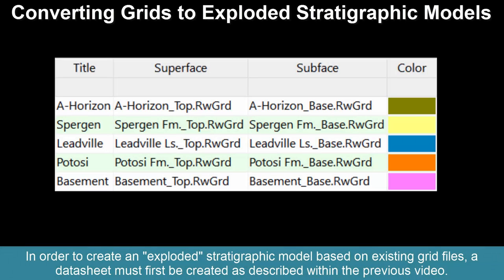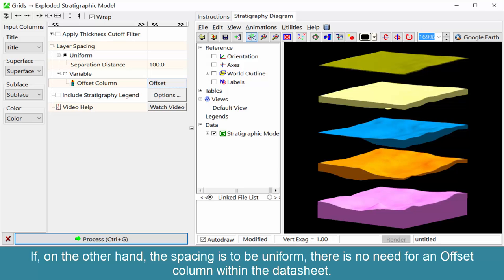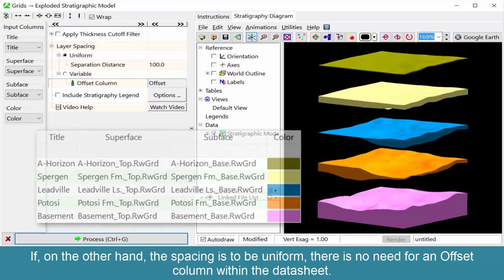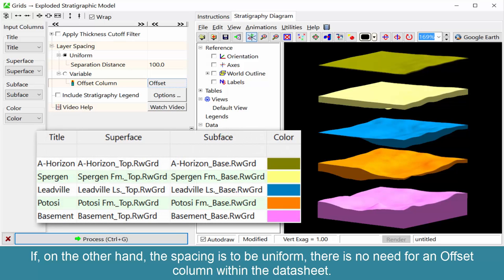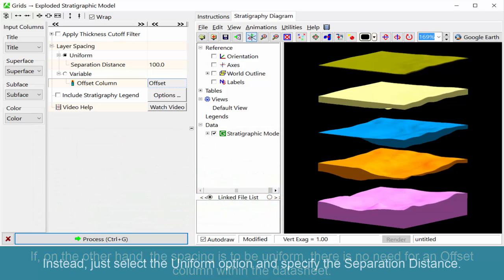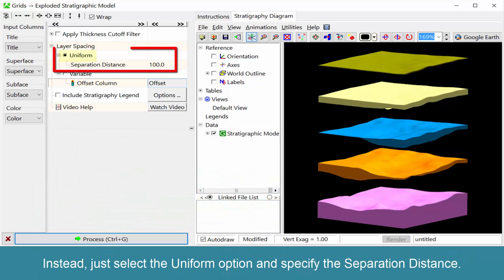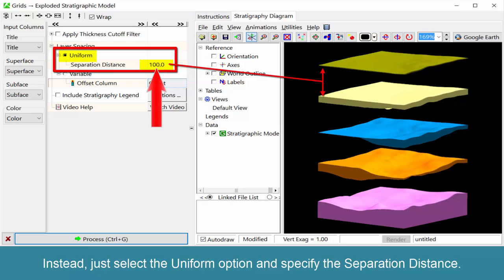(RTR 4.2.17.2) Converting Grids to Exploded Stratigraphic Models